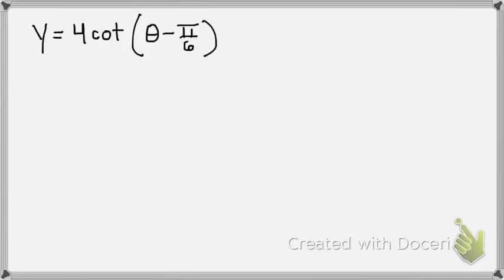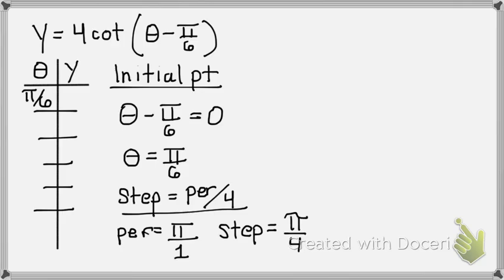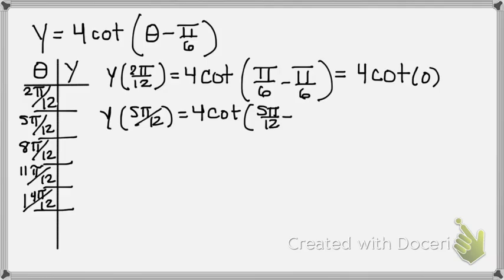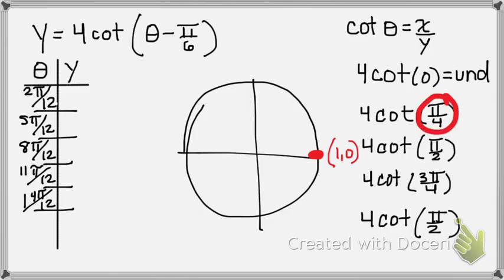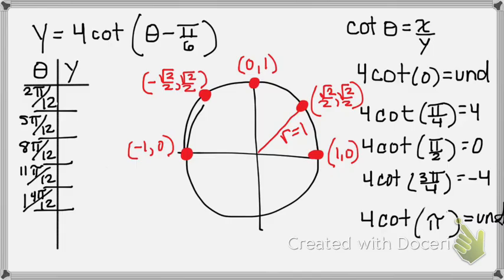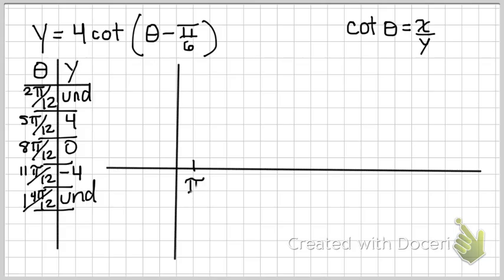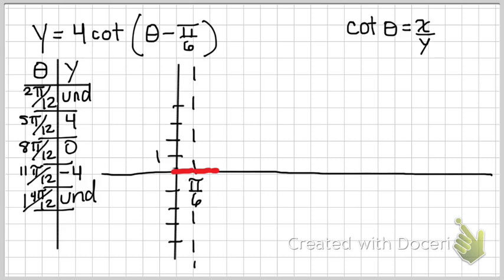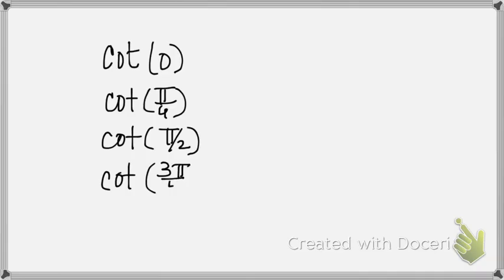Graph of cotangent function